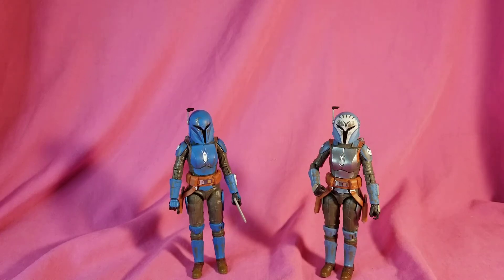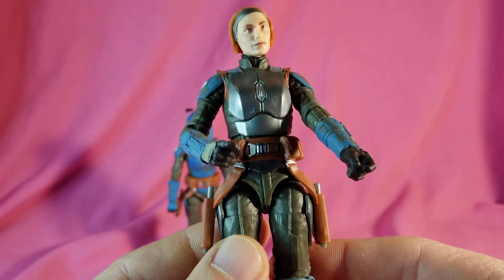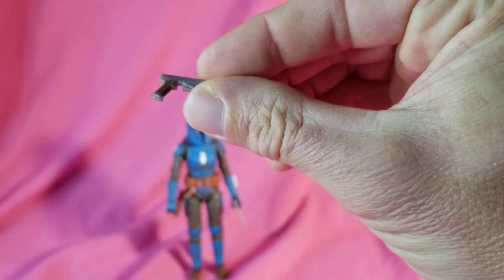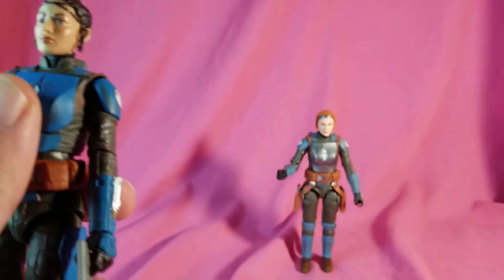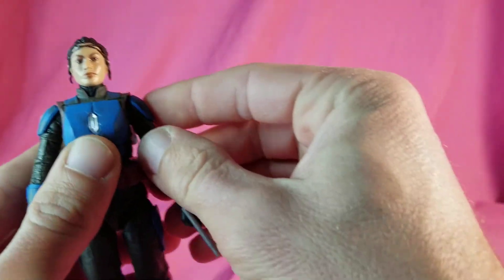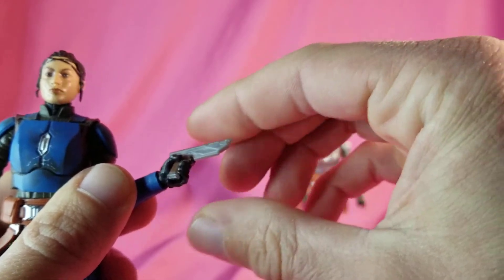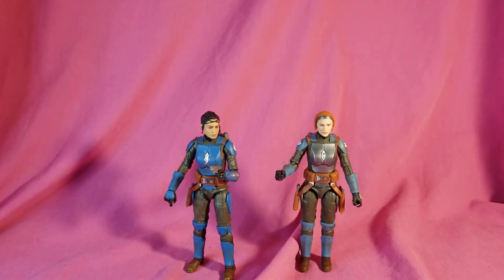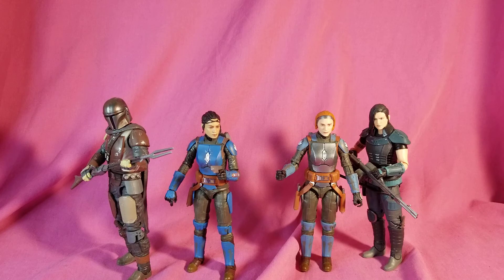Hasbro Star Wars Black Series Bo-Katan and Koska Reeves from the Mandalorian action figure review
Two figures that share a lot of parts but are still fun. I love the Mandalorian and having these characters represented is fantastic.